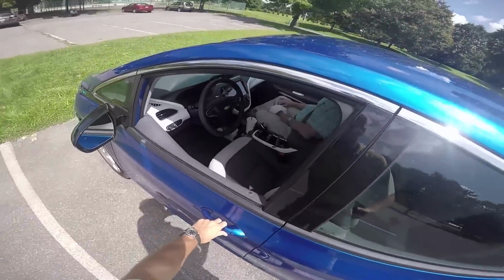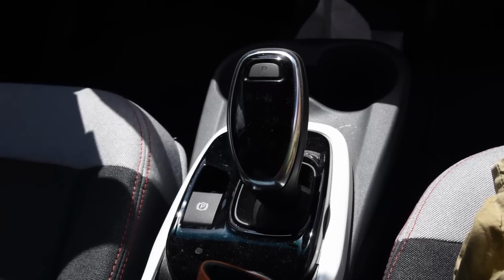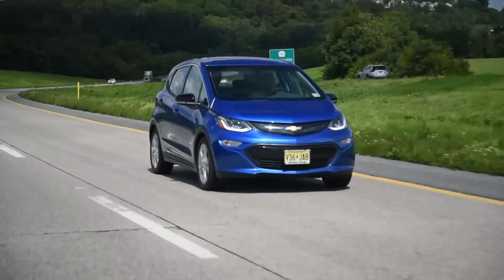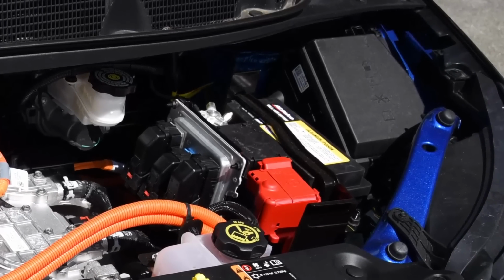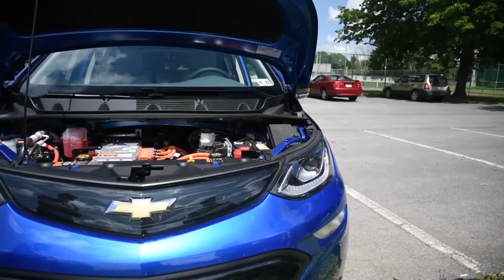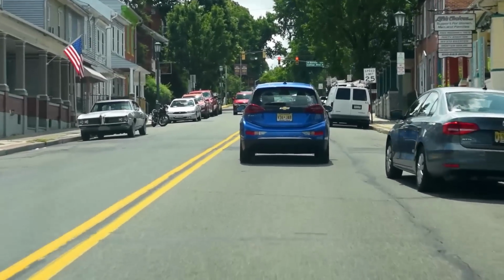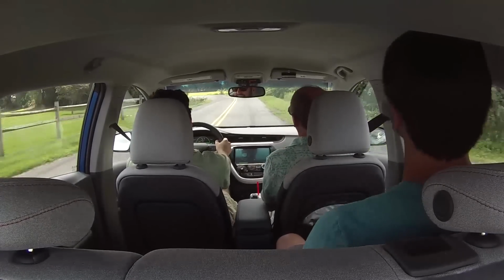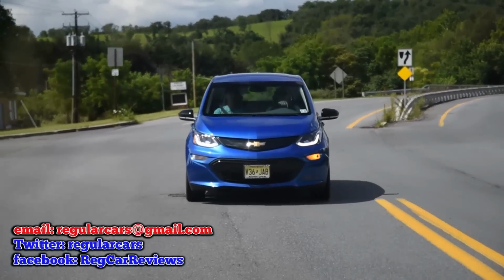2017 Chevrolet Bolt EV: Regular Car Reviews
We drive and review Chevy's budget electric car: The Bolt.